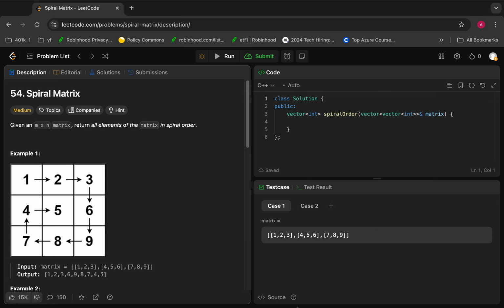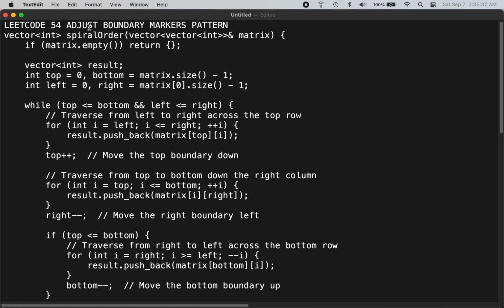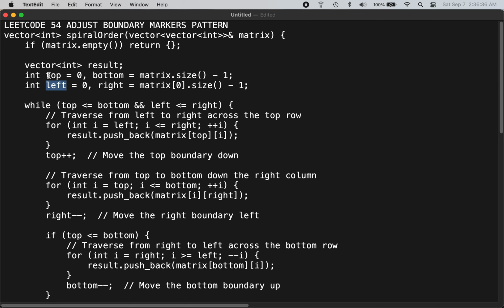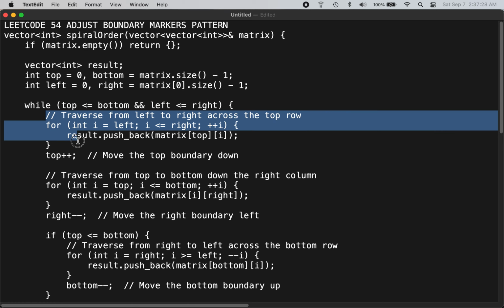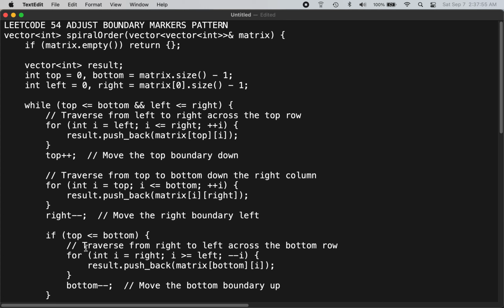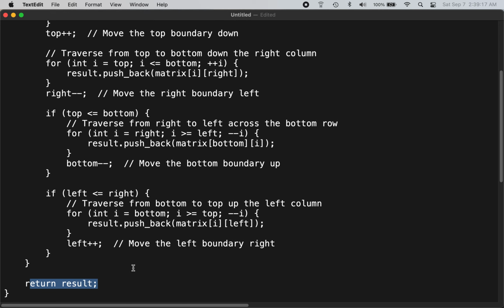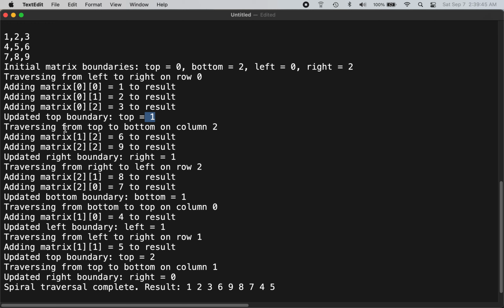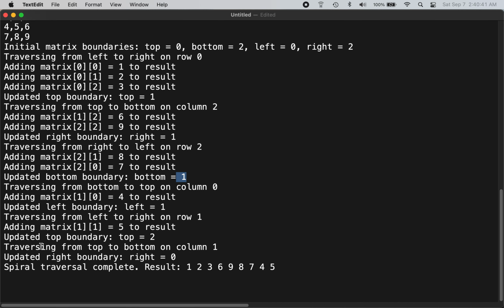LEETCODE 54: ADJUST BOUNDARY MARKERS PATTERN: SPIRAL MATRIX: C++ SOLUTION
LeetCode Problem 54, titled "Spiral Matrix," requires the extraction of all elements from a given m x n matrix in a spiral order. This task involves navigating the matrix's boundaries in a clockwise pattern: starting from the top left, moving right across the top row, then proceeding down the last column, traversing left along the bottom row, and finally moving up the first column, gradually tightening the loop inward. As each element is visited, it's added to the output list. This problem tests one's ability to manipulate indices and boundaries within a two-dimensional array, making it a classic exercise in controlling loop variables and understanding matrix traversal.